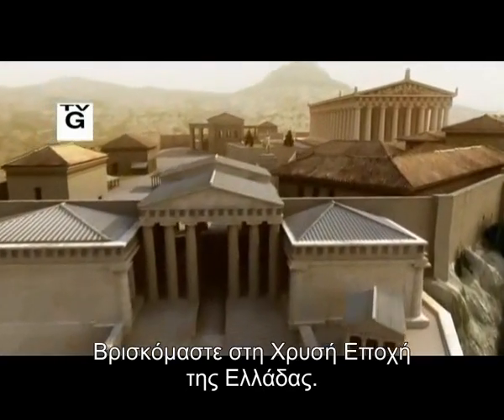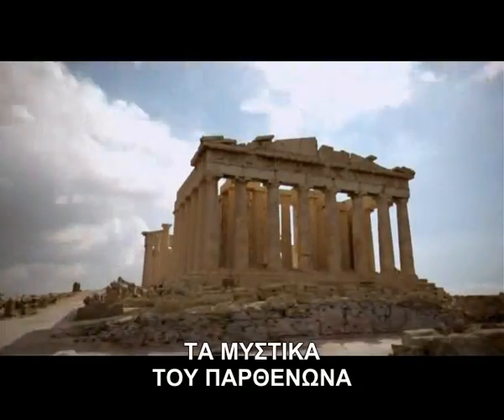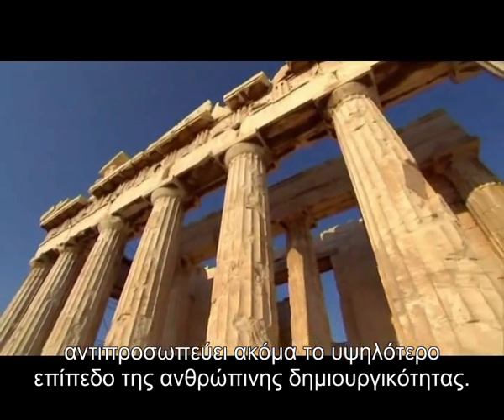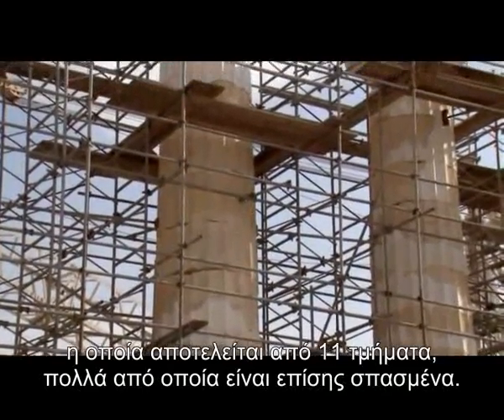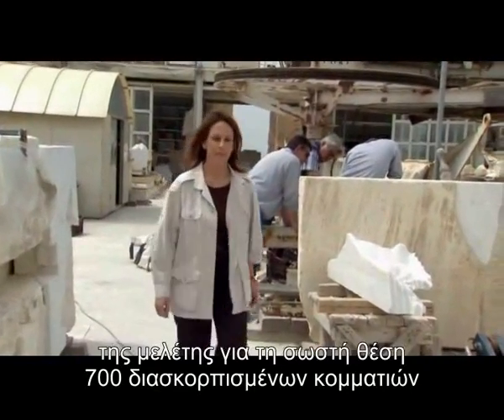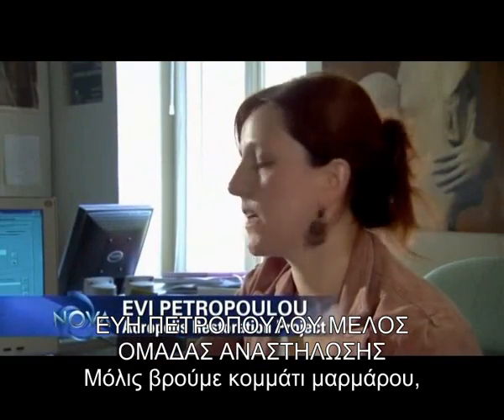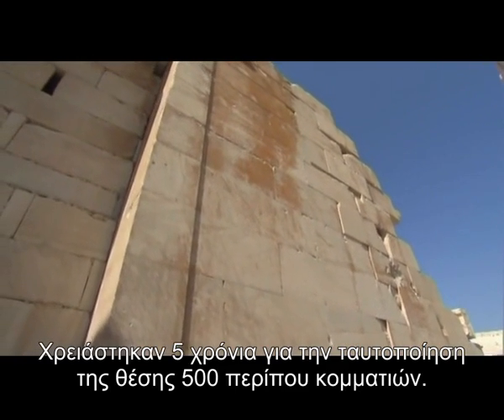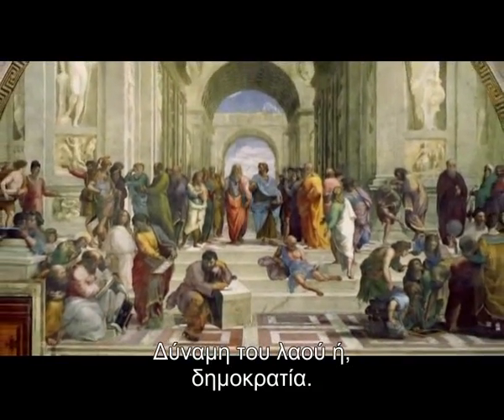Τα Μυστικά του Παρθενώνα 1/3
Ένα εκπληκτικό ντοκιμαντέρ για το πως χτίστηκε ο Παρθενώνας. Τα μυστικά της κατασκευής του και οι τεχνολογικές γνώσεις των Ελλήνων εντυπωσιάζουν τους αρχιτέκτονες και ξεπερνούν ακόμα και εκείνες των πρώτων αναστηλωτών. Πως κατάφεραν να χτίσουν ένα τεχνολογικό αριστούργημα σε λιγότερο από εννέα χρόνια, όταν κάτι τέτοιο φαίνεται δύσκολο ακόμα και με την σημερινή τεχνολογία;